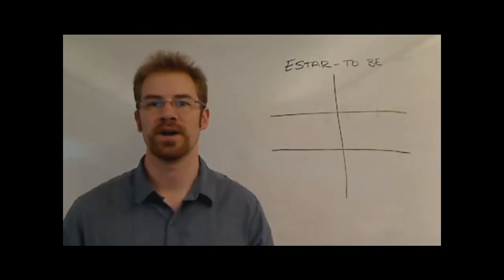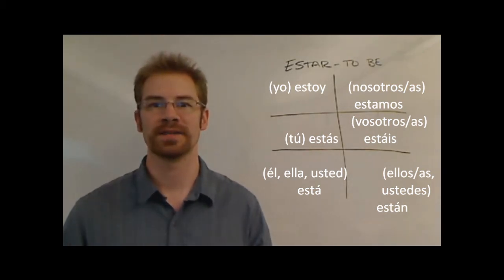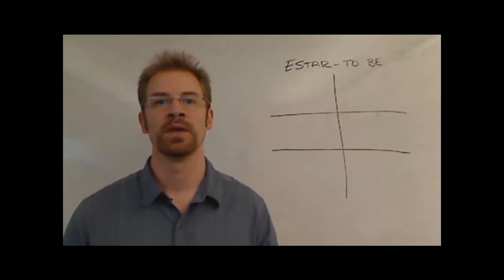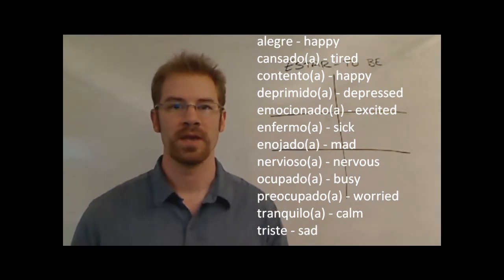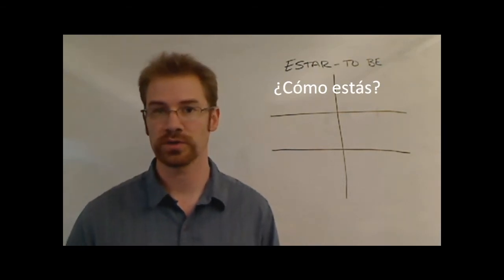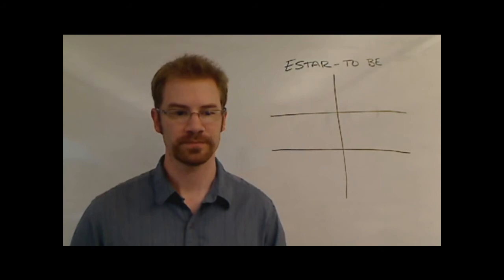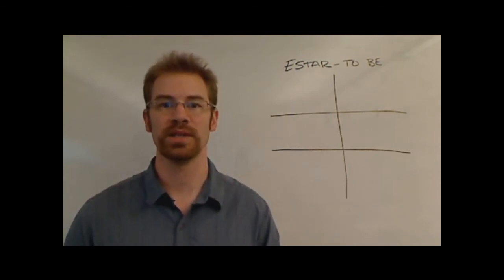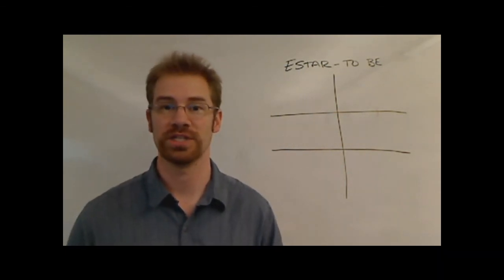Spanish Lesson: Estar and Adjectives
This video will show you that the verb Estar can be used to talk about how people are feelings.  I will conjugate the verb for you, give you some common adjectives used to describe emotion and then ask you 5 questions for practice.